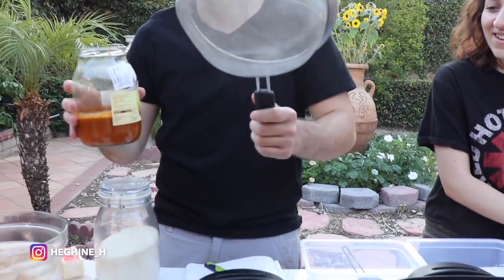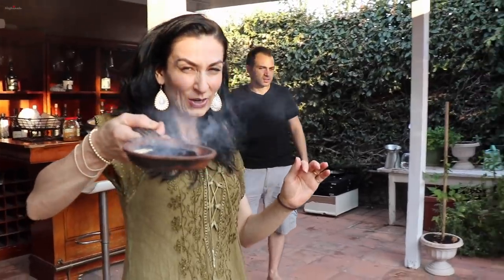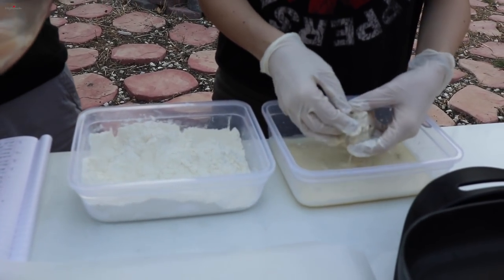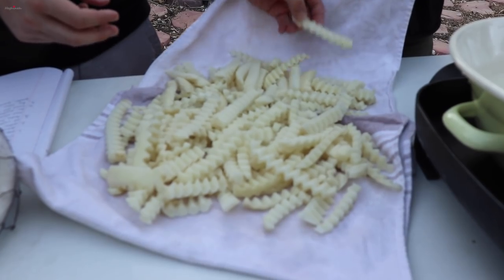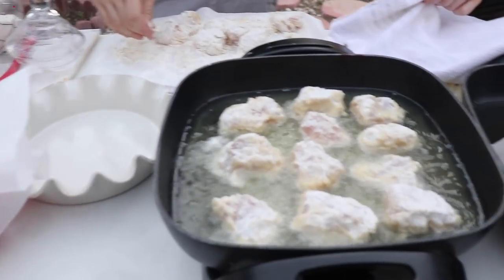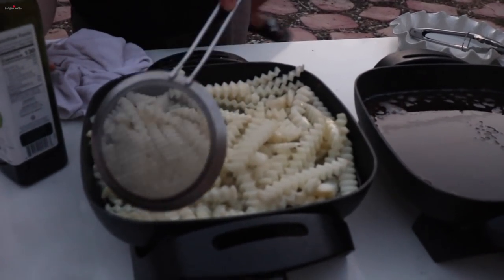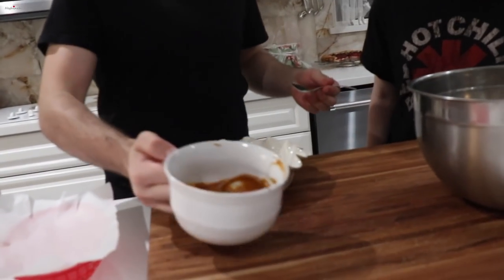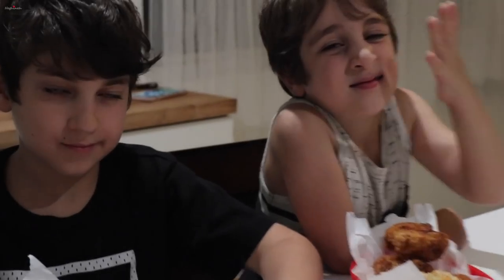How To Make Arnak's Favorite Fried Chicken And Fries - Heghineh Cooking Show